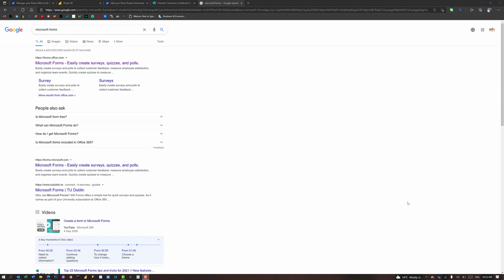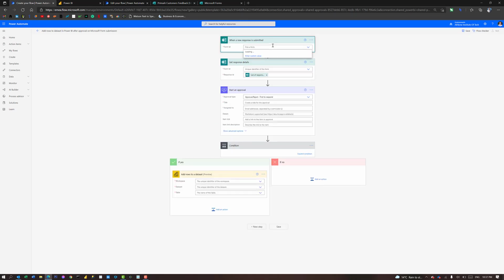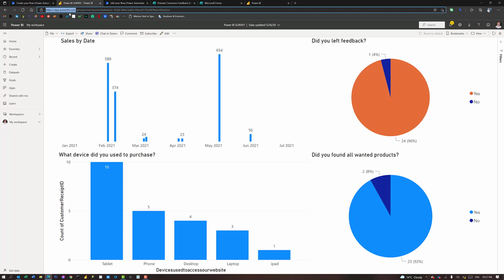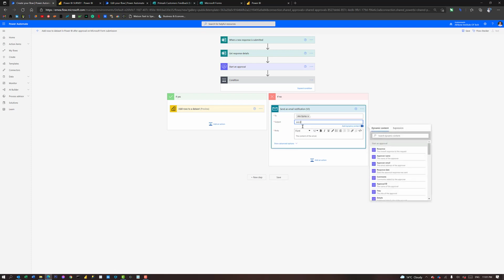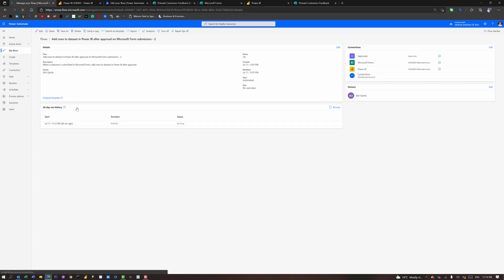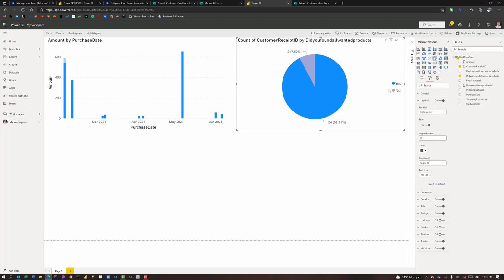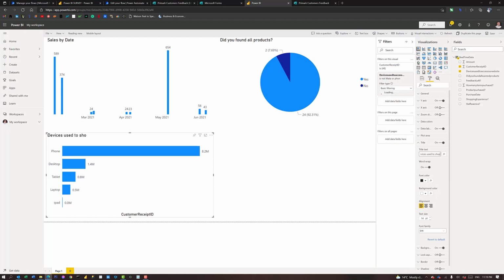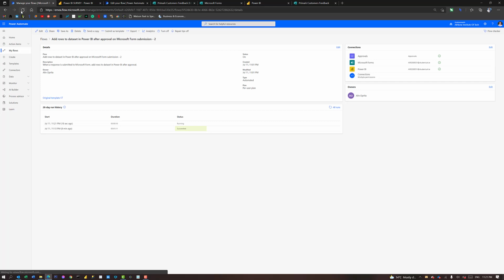Create, automate and analyze surveys with Power BI